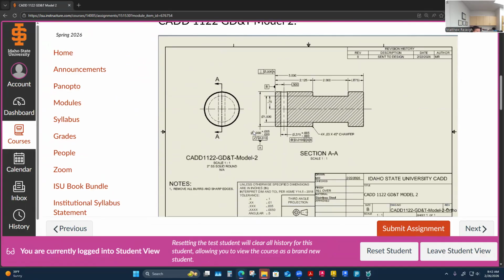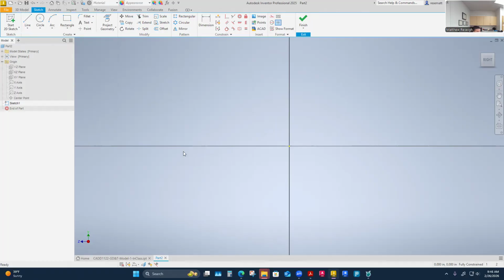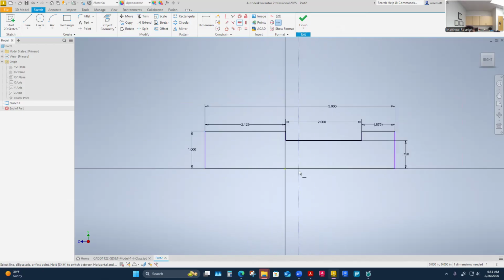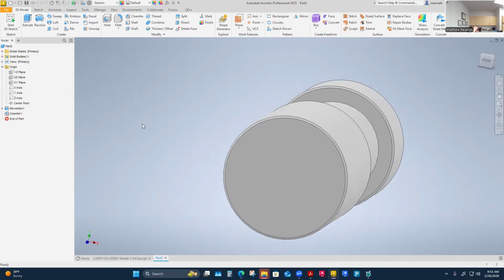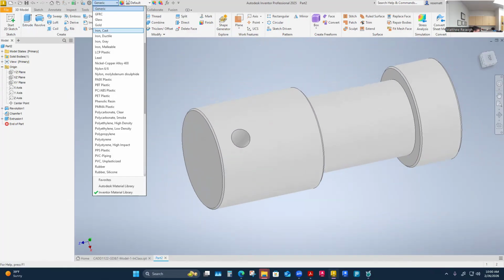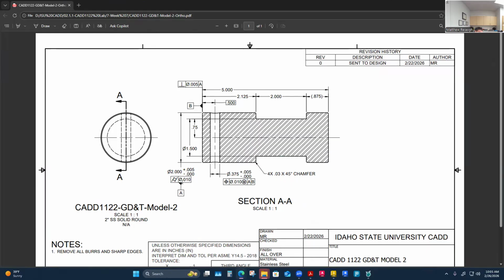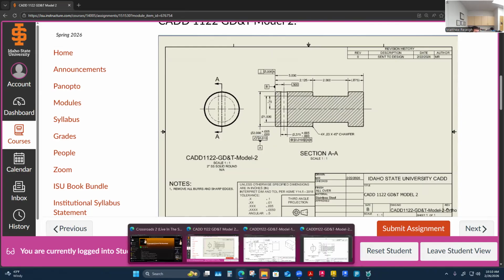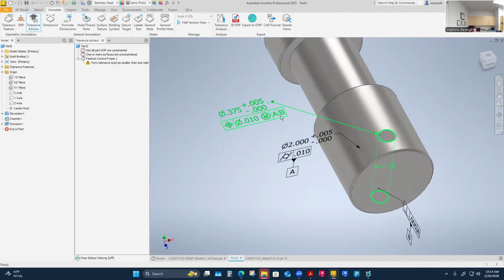CADD 1122 GD&T Model 2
Follow along to explore basic concepts of Model Based Definition on assignment CADD 1122 GD&T Model 2.